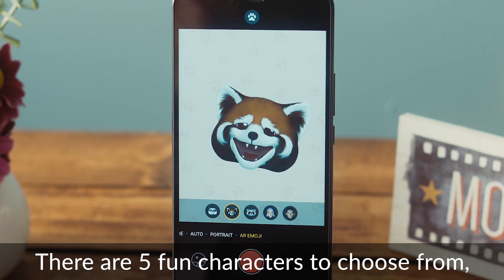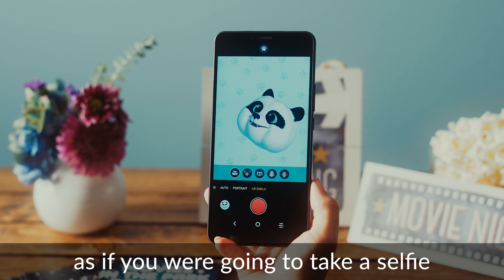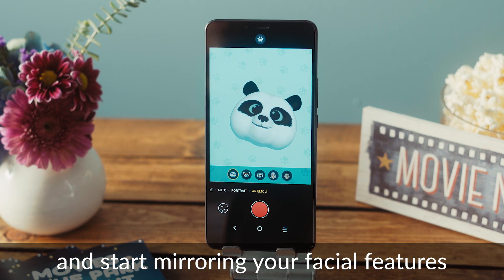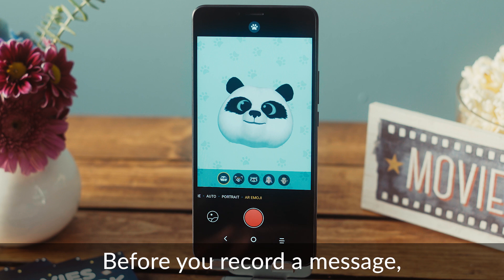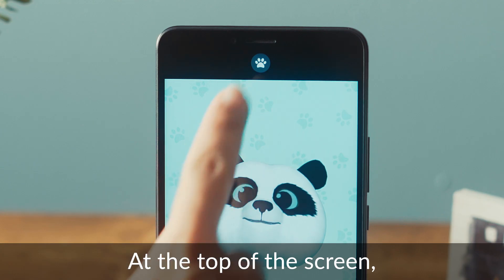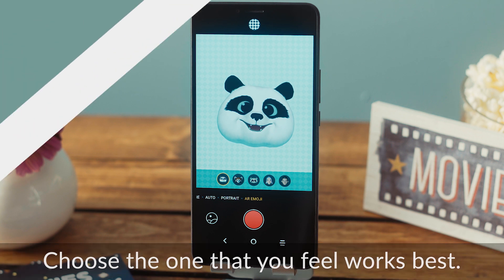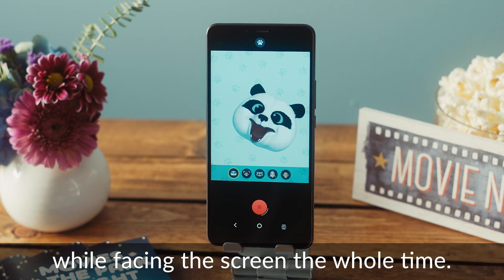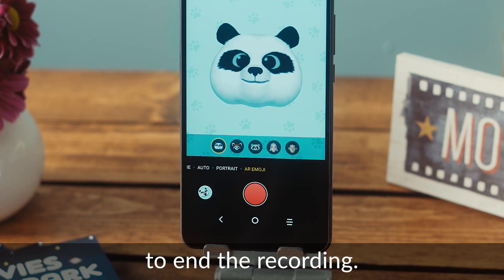Alcatel 3V™: HOW TO #2 - AREMOJI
Learn how to setup and use the AREMOJI feature on the all new Alcatel 3V™